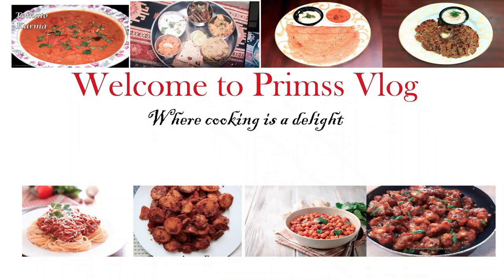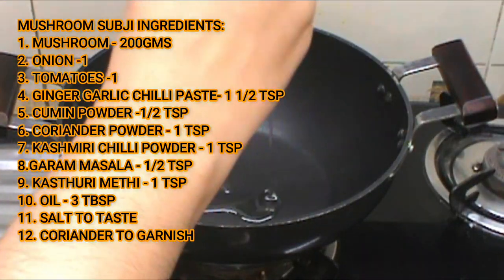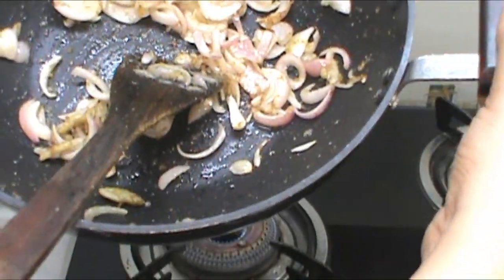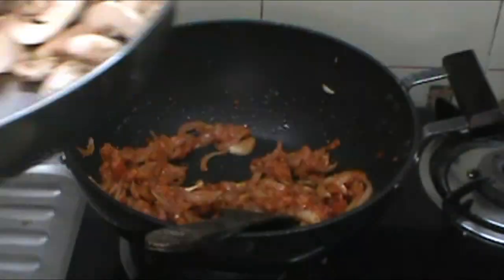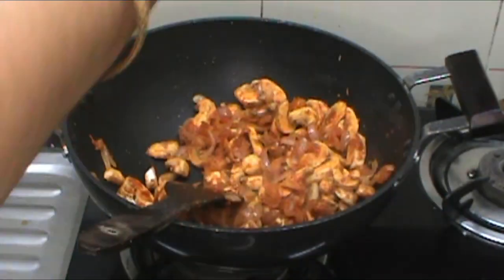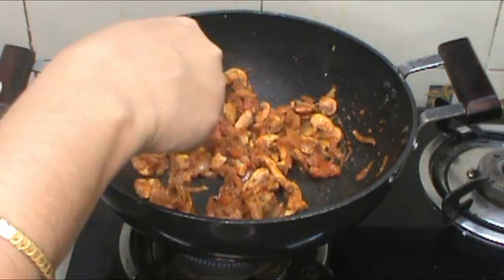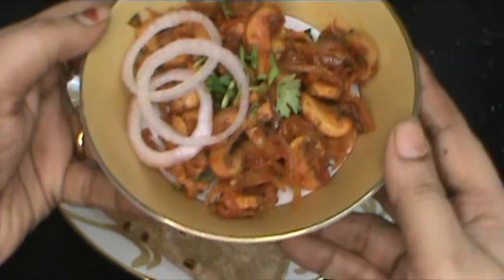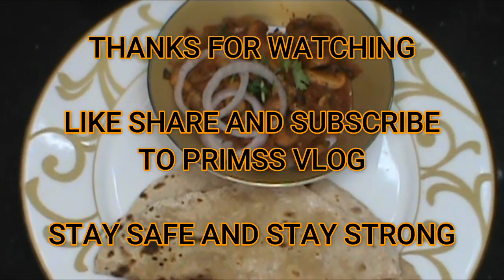MUSHROOM SUBJI (DRY)/ SIMPLE AND QUICK RECIPE/ INGREDIENTS LIST IN DESCRIPTION BOX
MUSHROOM SUBJI
MUSHROOM SUBJI INGREDIENTS:
1. MUSHROOM - 200GMS
2. ONION -1
3. TOMATOES -1
4. GINGER GARLIC CHILLI PASTE- 1 1/2 TSP
5. CUMIN POWDER -1/2 TSP
6. CORIANDER POWDER - 1 TSP
7. KASHMIRI CHILLI POWDER - 1 TSP
8.GARAM MASALA - 1/2 TSP
9. KASTHURI METHI - 1 TSP
10. OIL - 3 TBSP
11. SALT TO TASTE
12. CORIANDER TO GARNISH